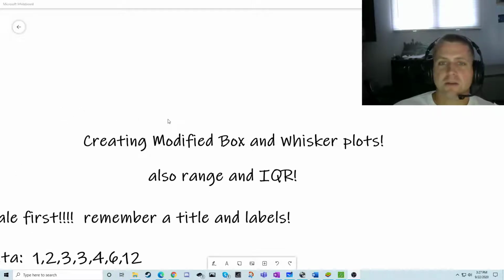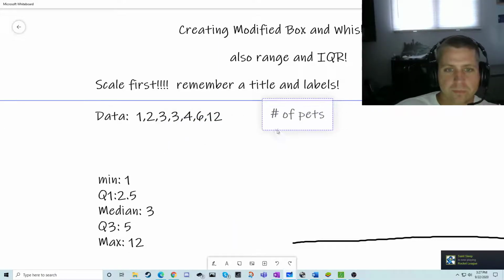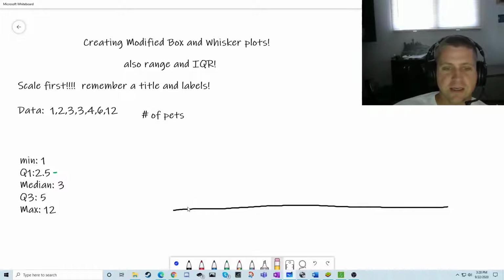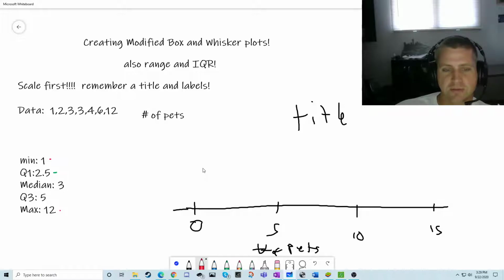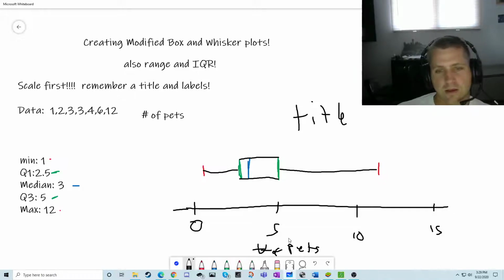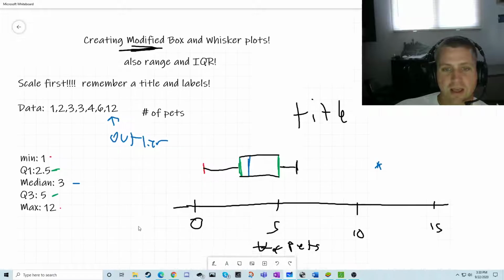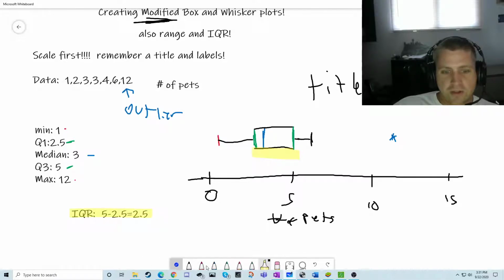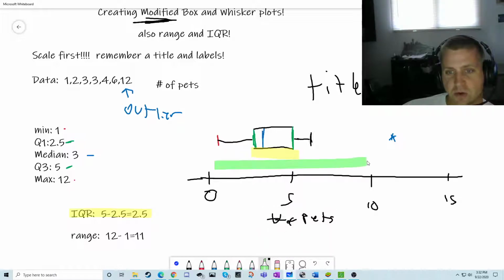Stats 1C: 5 number summary, Modified box and whisker plots, range, IQR